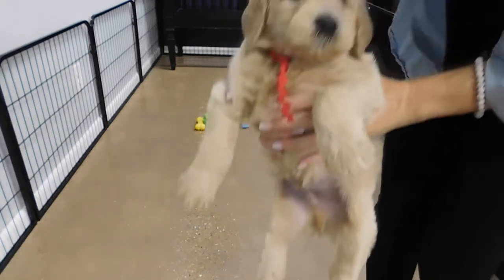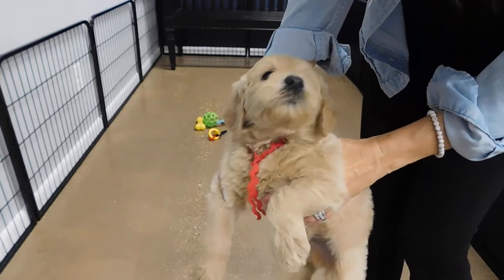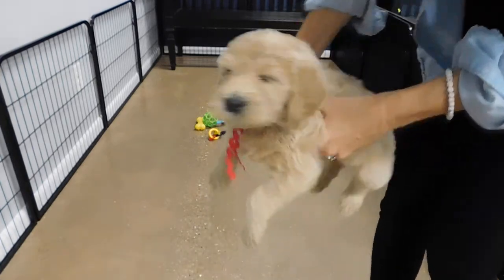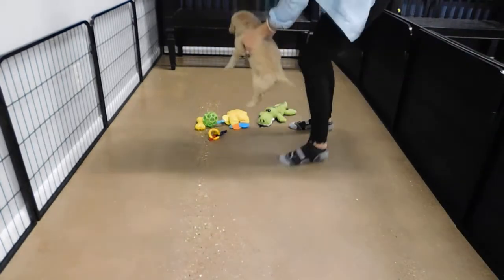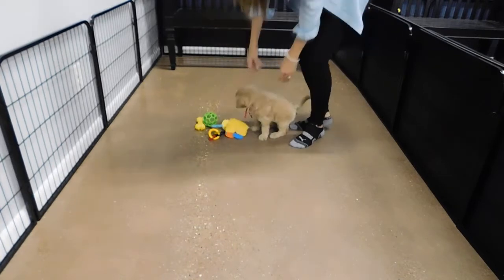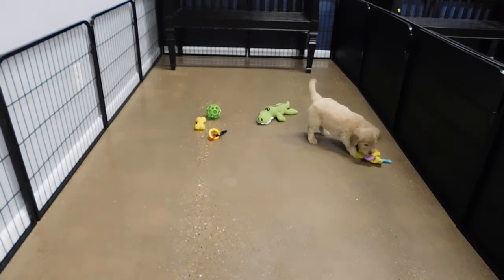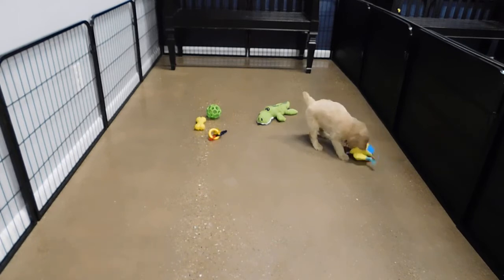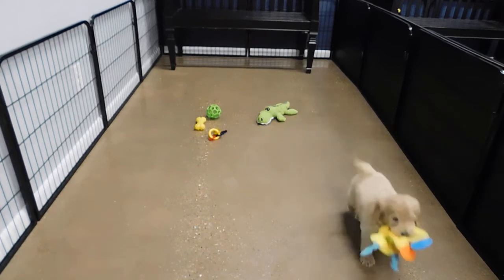Tallulah's Red Ribbon male. English F1b medium Goldendoodle